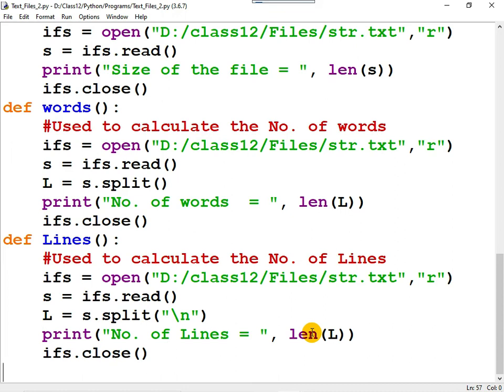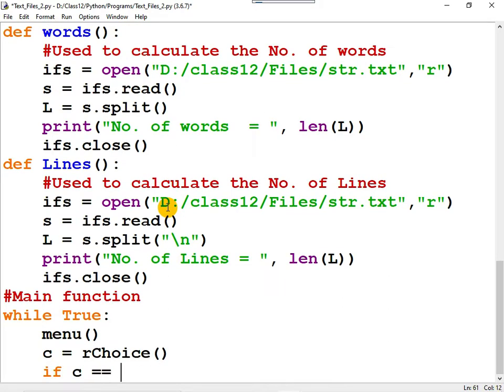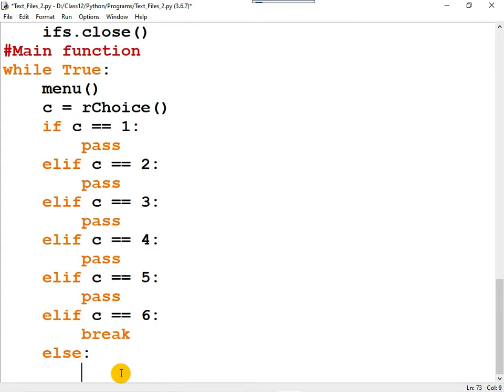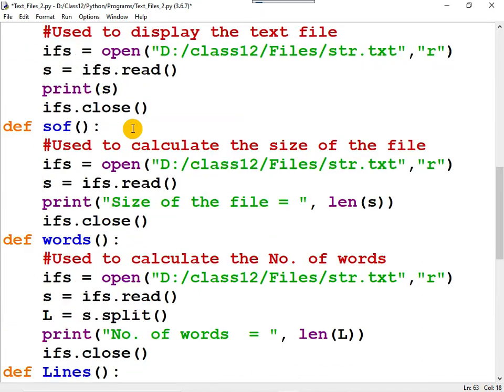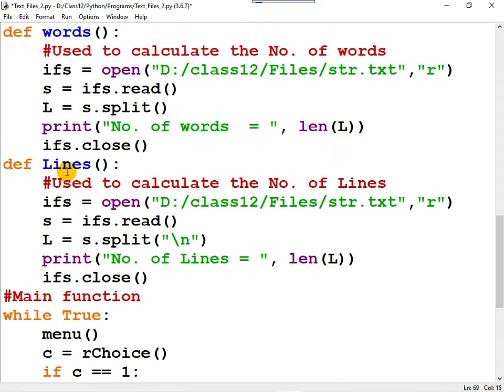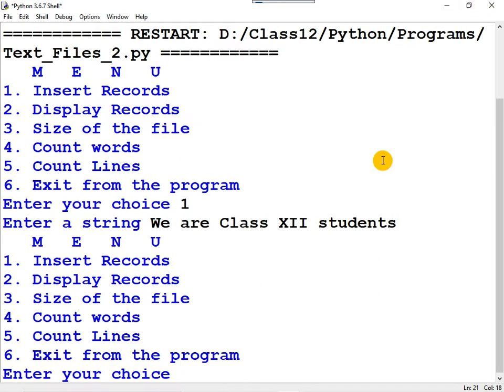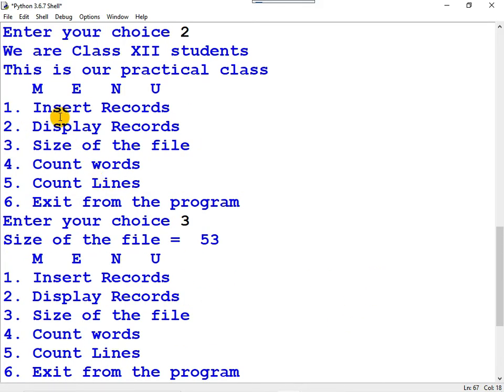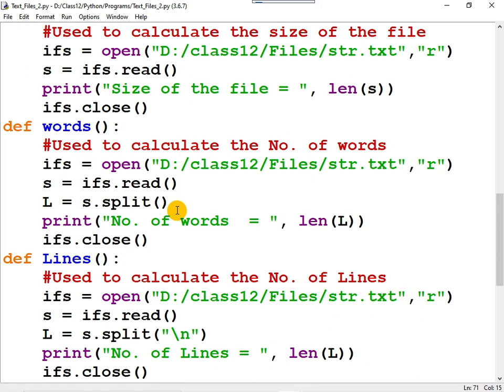roypaulmca Text File Menu Driven Part 3 of 4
A menu-driven python program based on text files. Part 3 explains the main function.